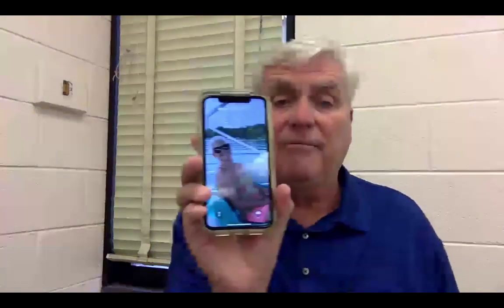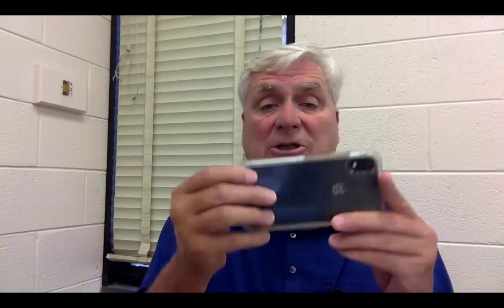How To Use A Smartphone To Make A Youtube Video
One of the best ways to shoot a Youtube video is by using your smartphone. When first getting started and you are growing your business your smartphone works extremely well when shooting videos. In this video I share, how to use a smartphone to make a youtube video